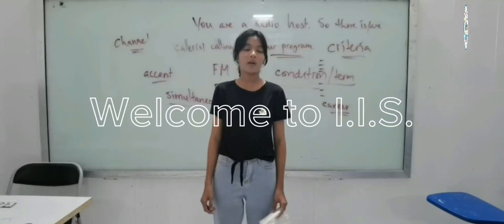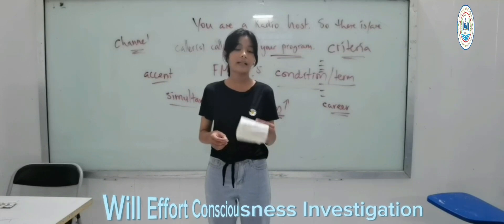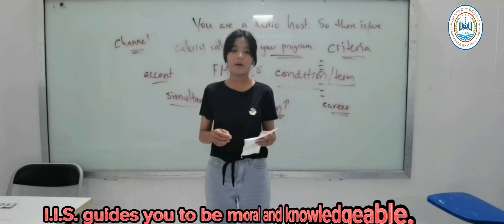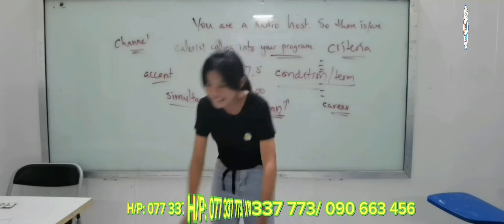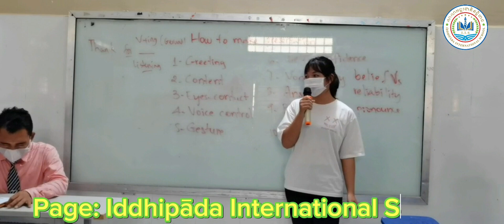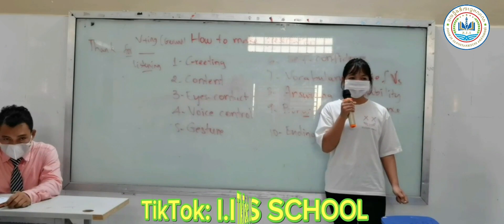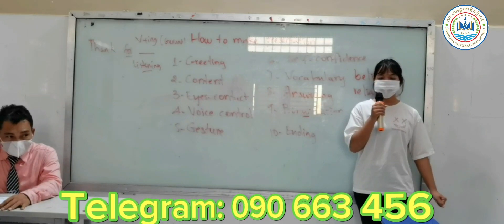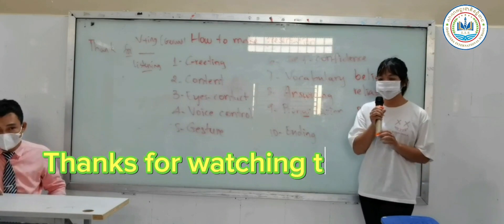Students Practice English Speaking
This video shows about the students who practice their English speaking. @kuyhak9929